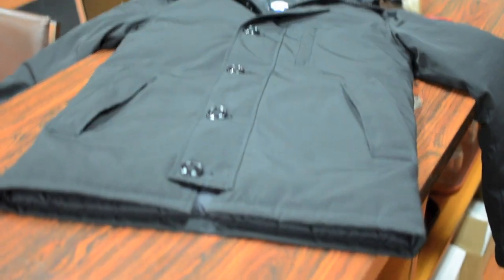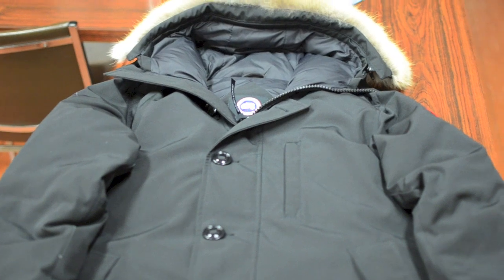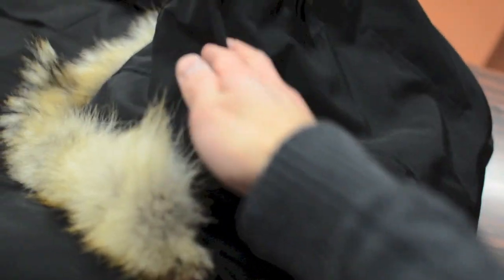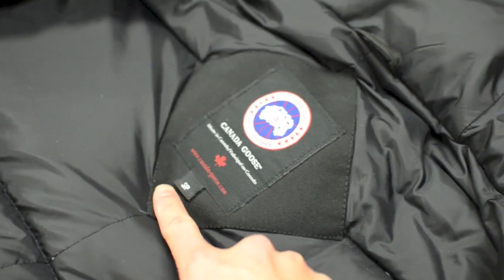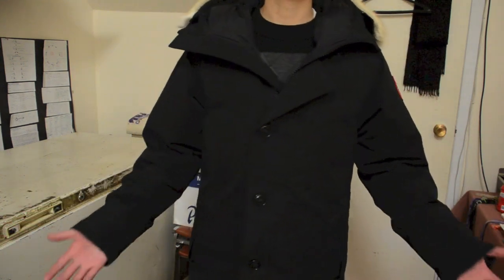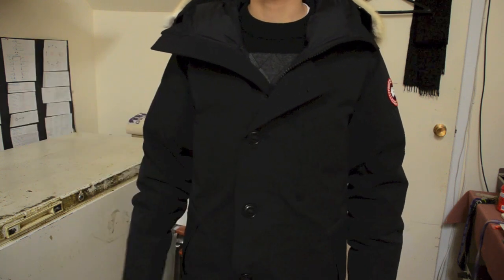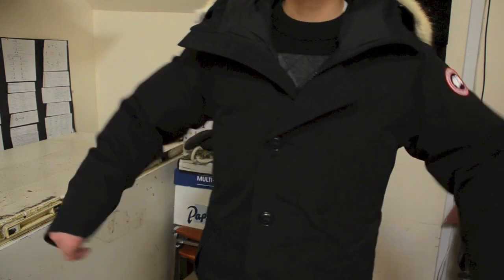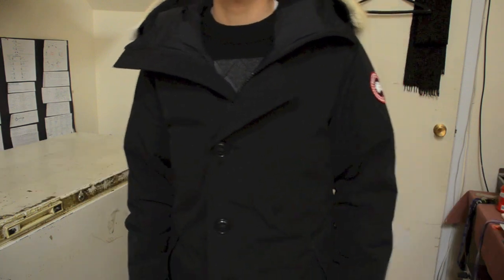Canada Goose Chateau Parka - Indepth Review